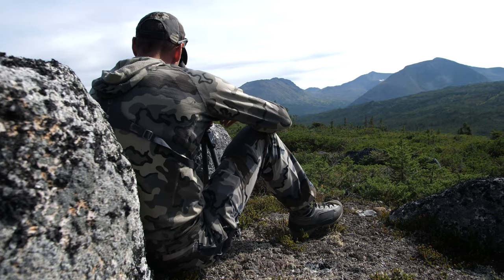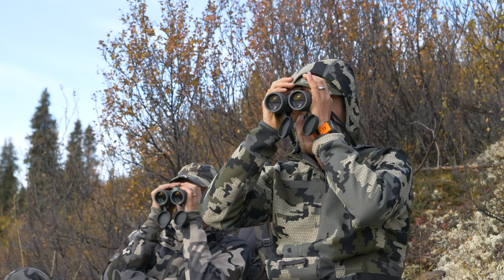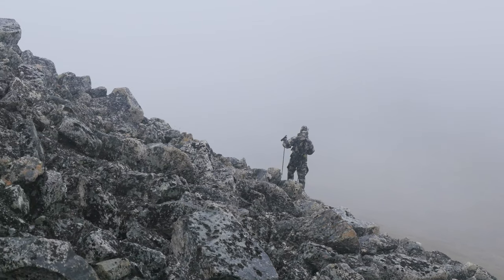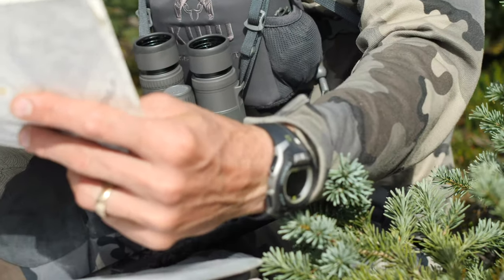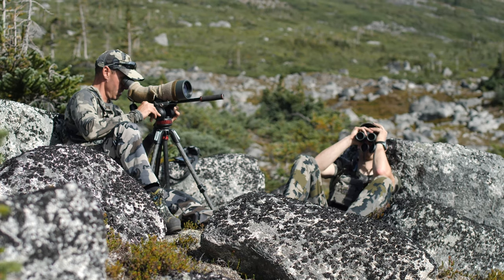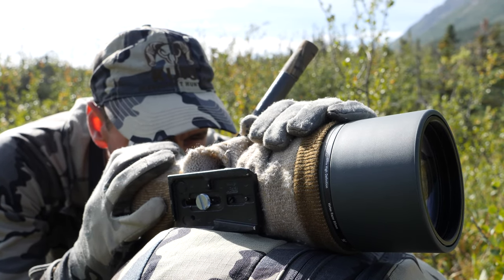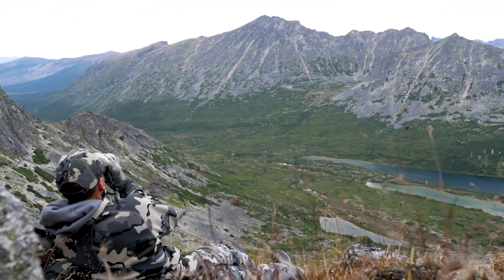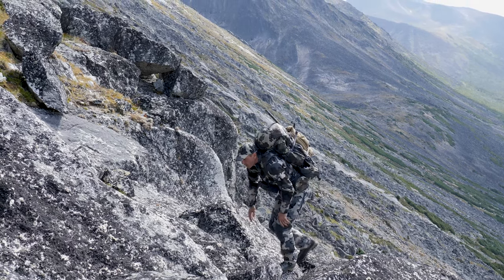Tip 3 Equipment Selection Optics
Optics are one of the really critical pieces of gear I use in the mountains. If you are just getting into mountain hunting, you need to put as much money behind good optics as you can. You need solid binoculars and a strong spotting scope. This is one area where "pretty good" isn't good enough.